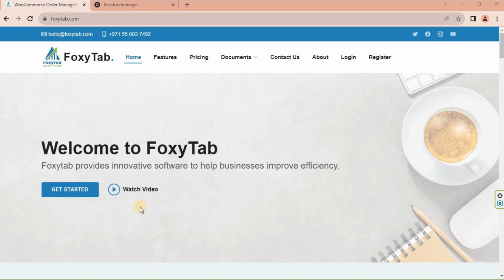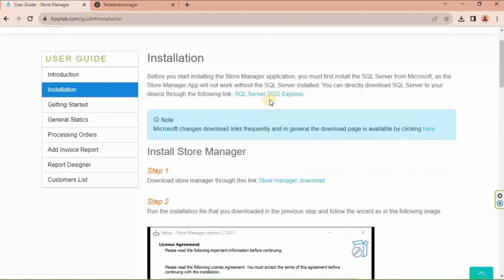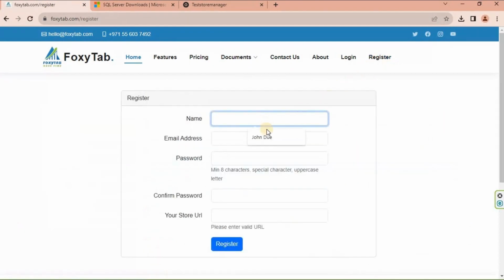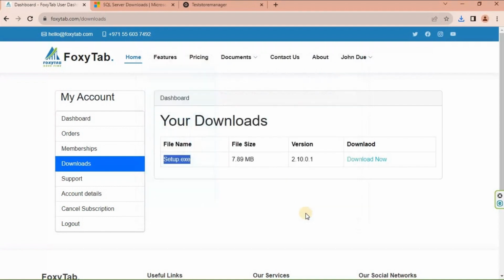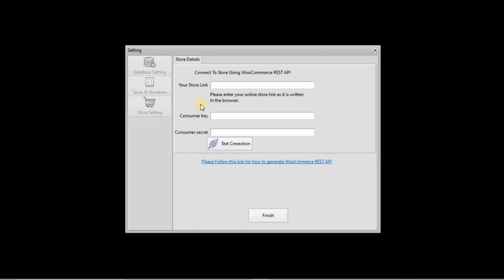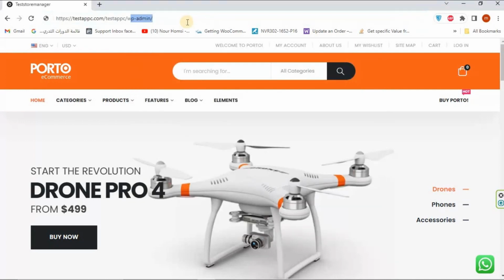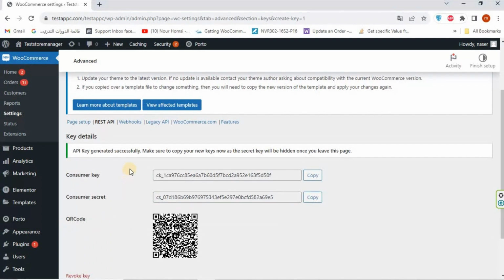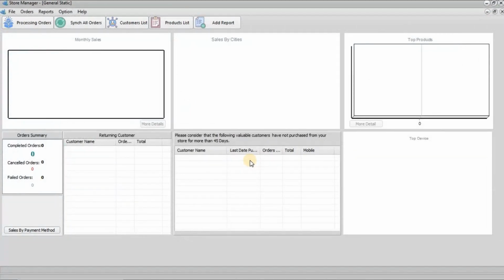Boost Your Business: Installing FoxyTab Store Manager for WooCommerce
Welcome to Foxy Tab Store Manager! In this video, we'll guide you through the process of installing the Foxy Tab Store Manager application to streamline order management on your WooCommerce store and gain valuable insights for your business success.
Here are the steps covered in this tutorial:
1. Create a Foxy Tab Account: Before installing the application, create an account on the Foxy Tab website. Fill in the required registration information, and ensure you copy your store link directly from your browser.
2. Before you start installing the Store Manager application, you must first install the SQL Server from Microsoft, as the Store Manager App will not work without the SQL Server installed. You can directly download SQL Server to your device through the following link:
3. Download the Application: Once registered, download the installation file from your dashboard's download page.
4. Installation Process: Follow the step-by-step instructions to install the application.
5. Getting Started with the App: Launch Store Manager on your Windows computer. You'll be prompted to set up the program for the first time. Choose the SQL server instance to connect to and use Windows Authentication to connect to the SQL engine. Click "Next" to proceed.
6. Online Store Connection: In this step, you'll configure the settings to connect your online store. Ensure the "Your Store Link" matches the link you used during registration.
7. Authentication Credentials: Learn how to generate "Consumer key" and "Secret key" from your WooCommerce store's admin panel to enhance the security of third-party interactions.
• Go to WooCommerce - Settings - Advanced.
• Visit the REST API tab and click "Add key."
• Describe the key for your reference and assign read/write permissions.
8• Generate your API key and copy it into the Store Manager app.
. Verify Connection: Use the "test connection" feature to confirm your connection settings.
9. Completing Setup: Click "Finish" to complete the setup wizard and enter the main window of the program.
Follow along with our tutorial, and you'll be up and running with FoxyTab Store Manager in no time. Optimize your WooCommerce store and elevate your business strategies towards success.